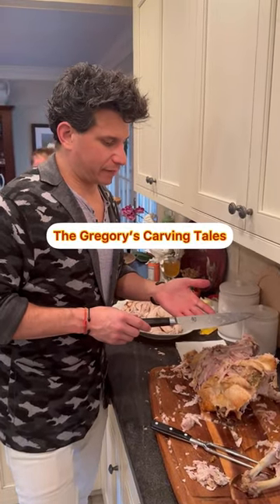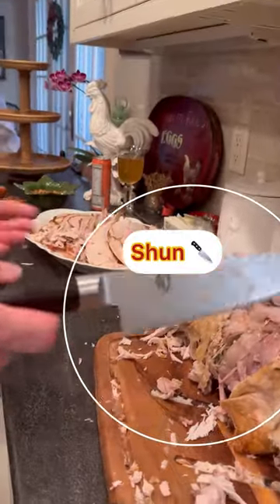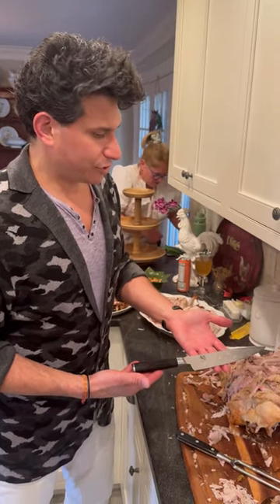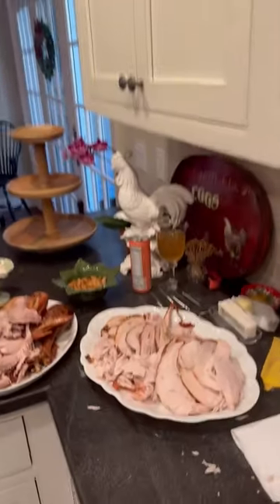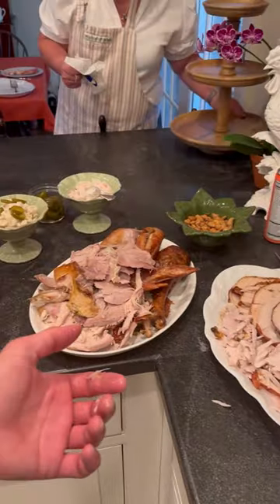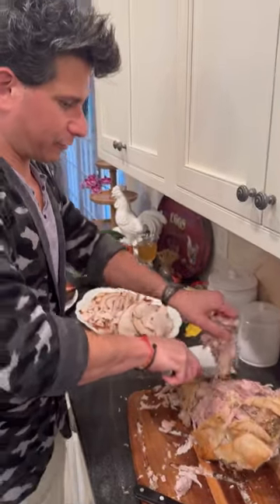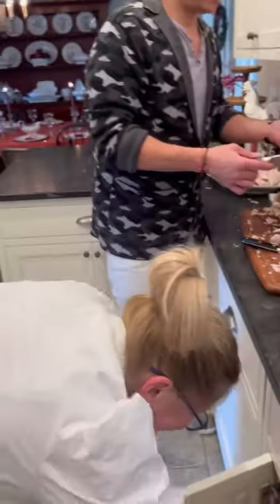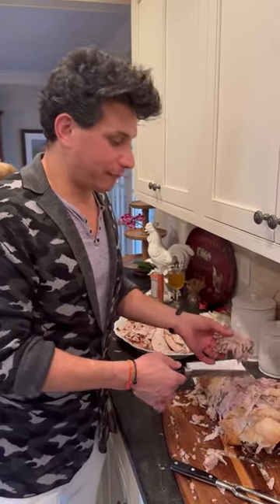The Gregory’s Carving Tales…Yesss Shun Knives!